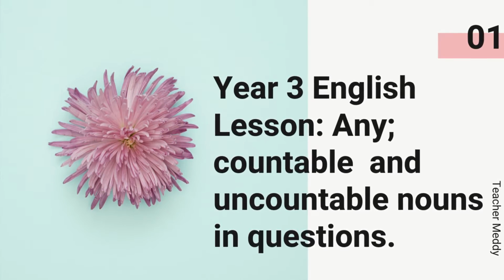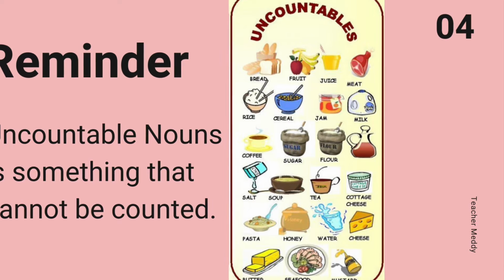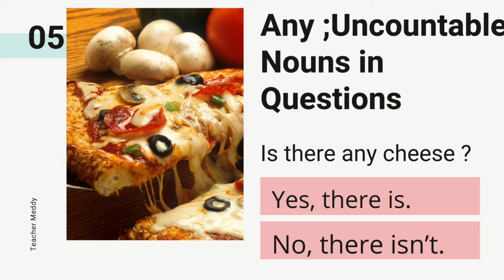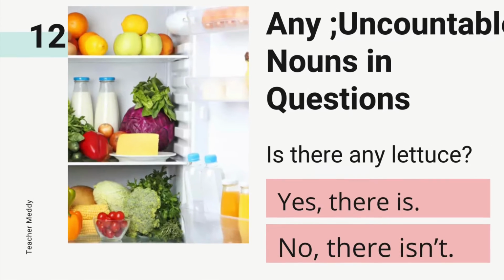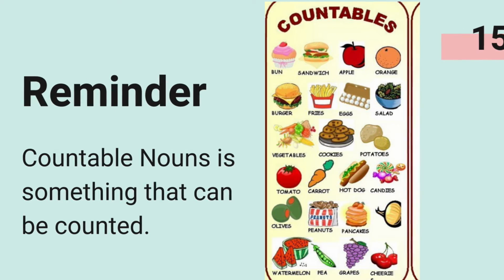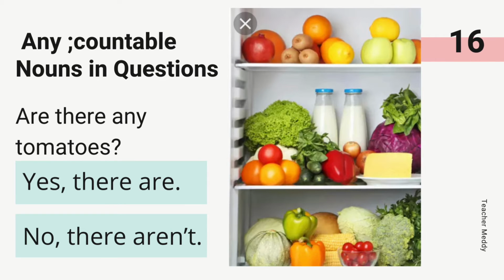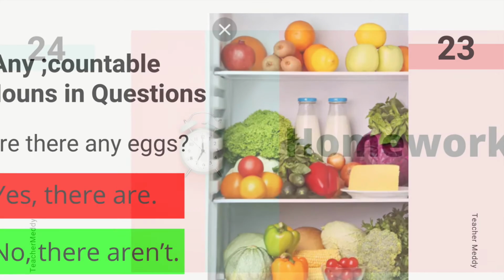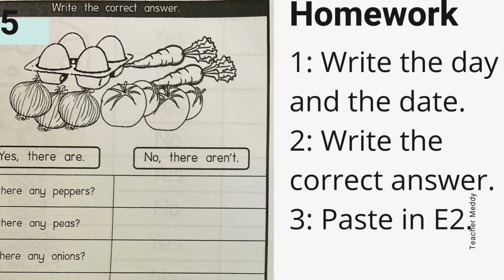Year 3 English Lesson ; Any; Countable and Uncountable Nouns in Questions